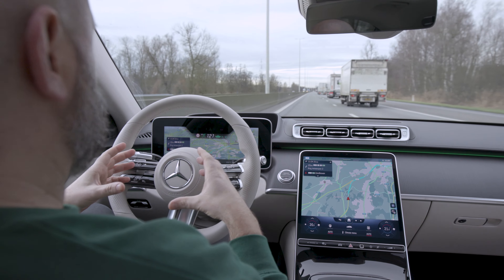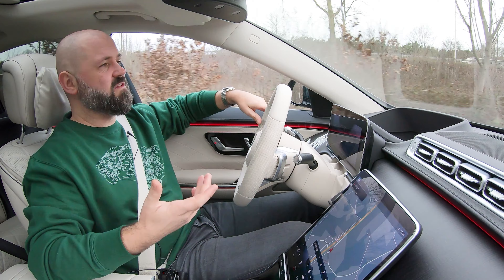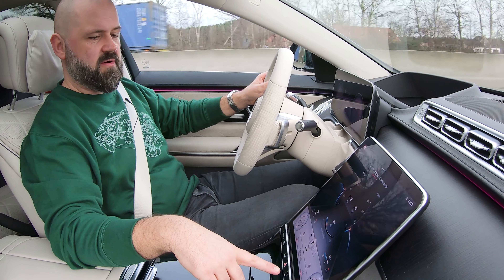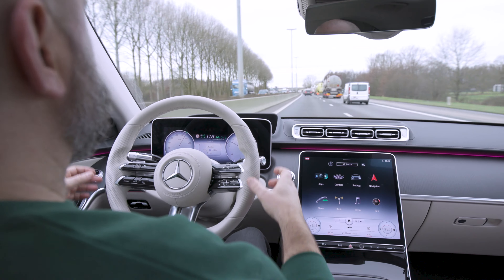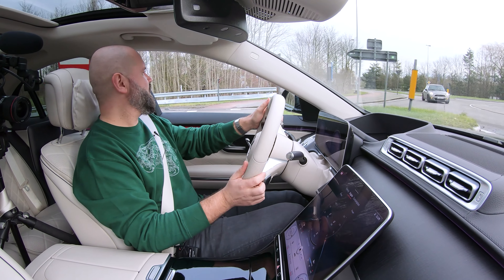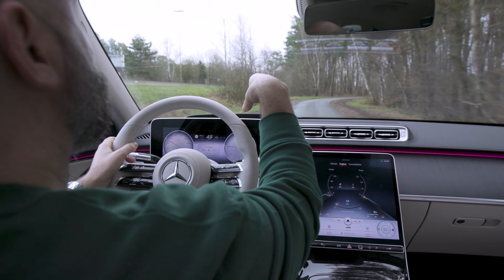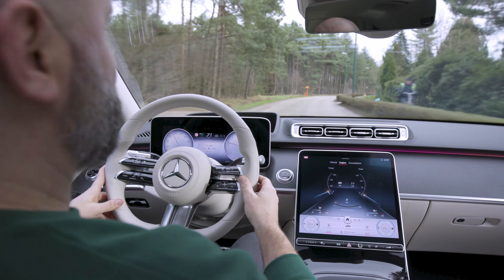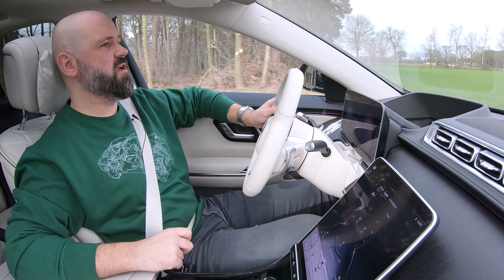2021 Mercedes Benz S Class tech talk, so what's new? [4K]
The new Mercedes Benz S350d 4MATIC is a driving high-tech lab. I'll pilot you through the key features and novelties.

Vibrating seats, Augmented Reality HUD, 3D interfaces, a crazy Burmester sound system and a Barbie scent.

Our limo also moves diagonally as a crab, thanks to the AMG rear-wheel steering.

Jonas is wearing our 'Respect your Elders - Jaguar V12' sweater, you can order it

SPECS
WLTP
- Fuel: 6.6 - 8 l/100 km
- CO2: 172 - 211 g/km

NEDC
- fuel: 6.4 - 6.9 l/100 km
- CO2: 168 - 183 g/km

ACCELERATION
0 - 100 km/h: 6.2 sec
Maximum speed: 250 km/h - electronically limited

ENGINE
- 3 liter inline 6